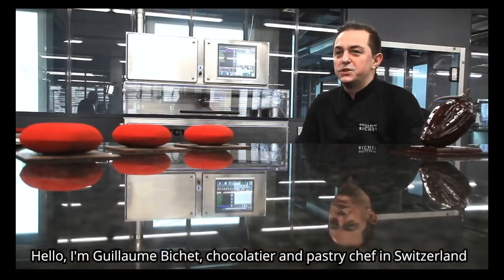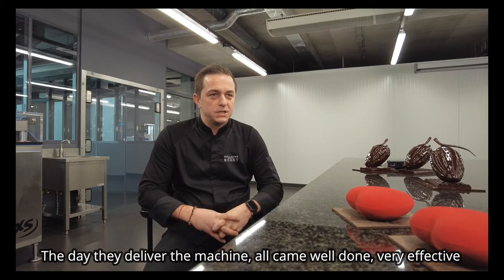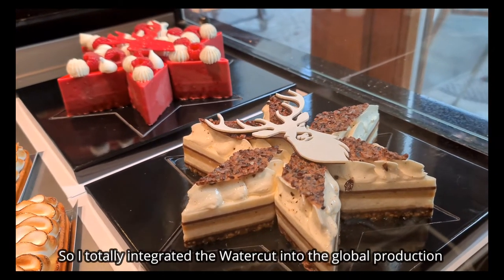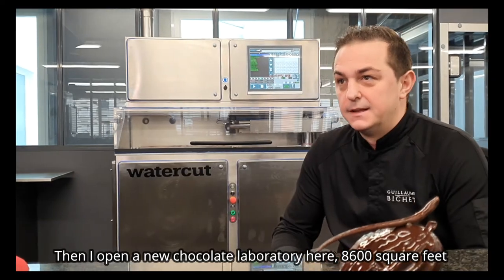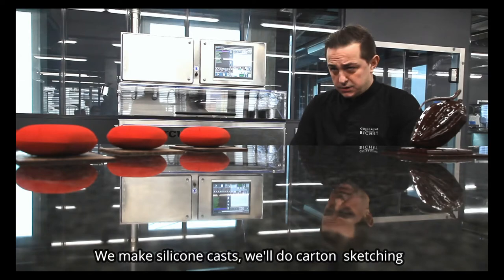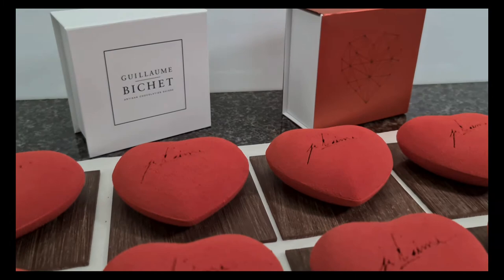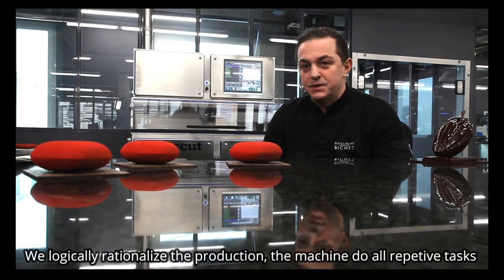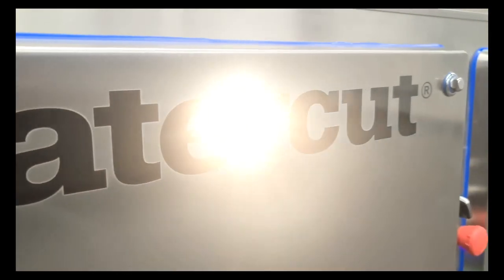Guillaume Bichet avec sa Watercut XS pour pâtisserie et chocolats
Témoignage de Guillaume Bichet : propriétaire de 2 Watercut XS, machines de découpe par jet d'eau, qui nous fait part de son expérience dans le monde de la pâtisserie et la chocolaterie.
Guillaume Bichet shows us his experience with his two Watercut XS waterjet cutting machines. He uses them both for chocolate and for pastry cutting.